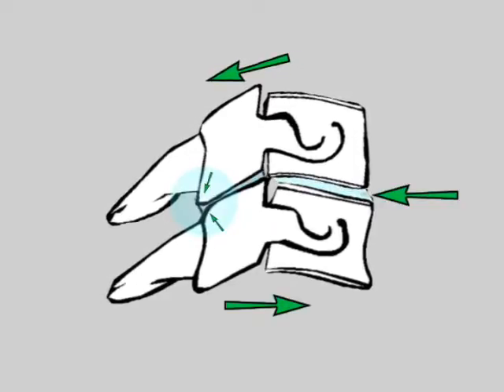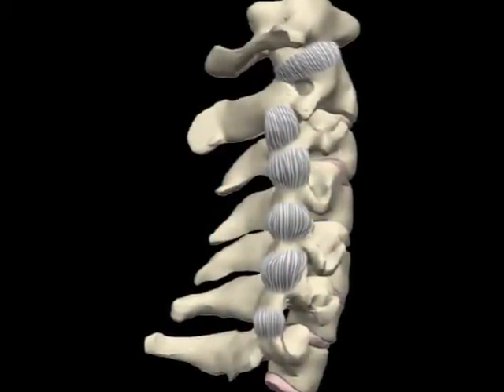mechanism of motor vehicle injury